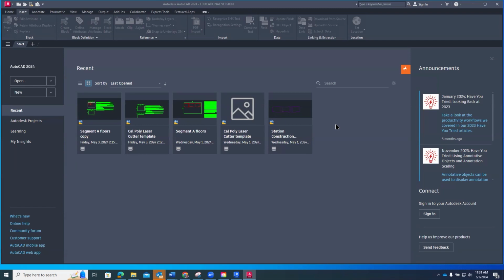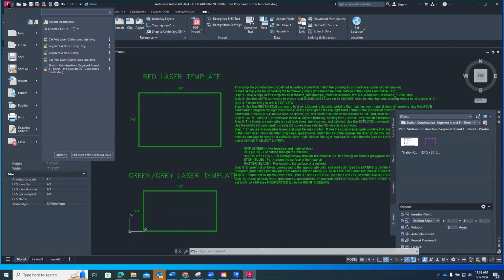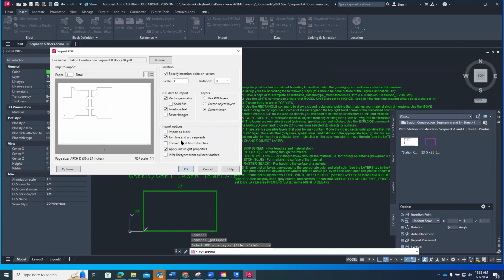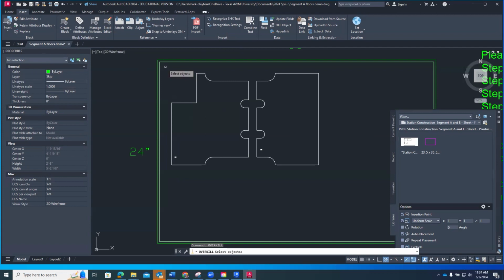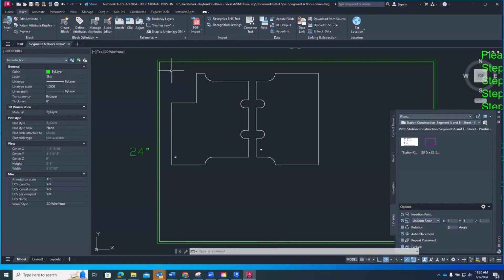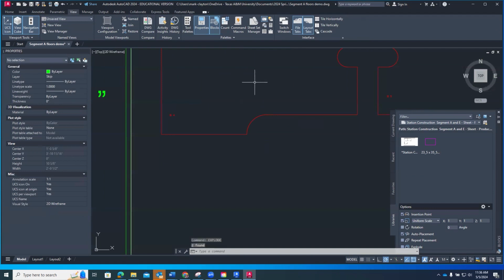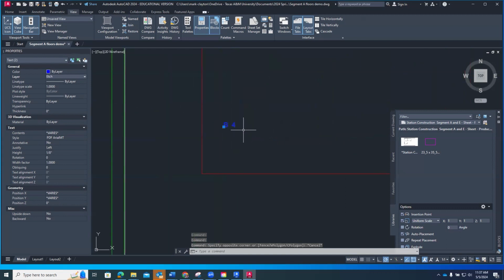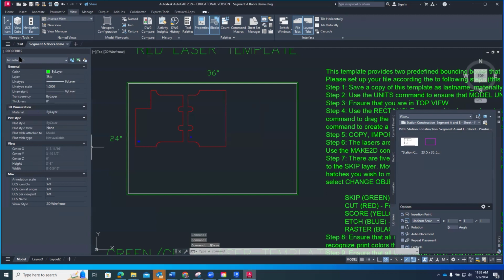Making Model Parts Using the Laser Cutter: Part 2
A PDF file is a good format for preparing to laser cut. The PDF file can be imported into AutoCAD and then the user can adjust layers, explode text, and manage overlapping lines before saving it for use in the software to control the laser cutter.